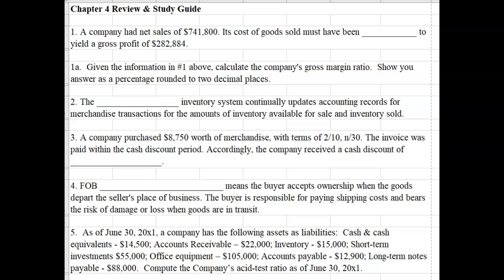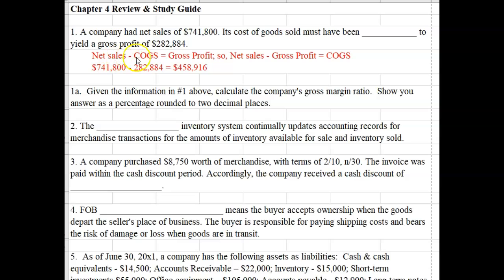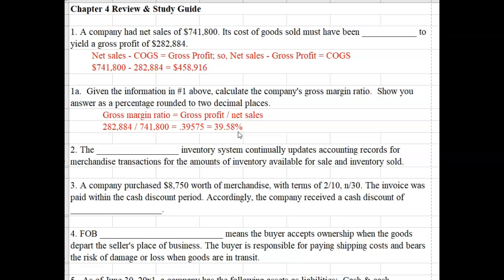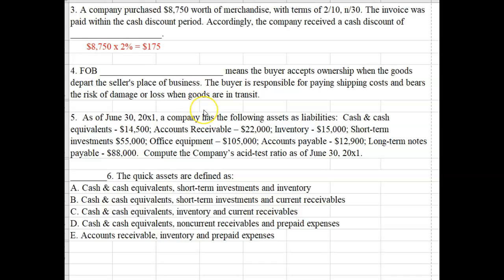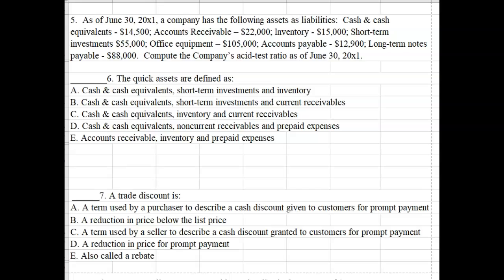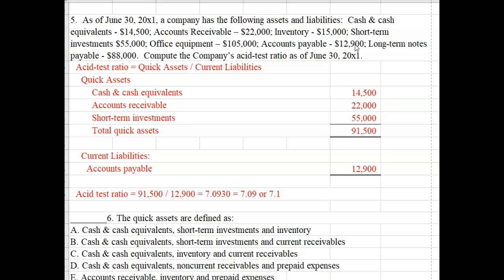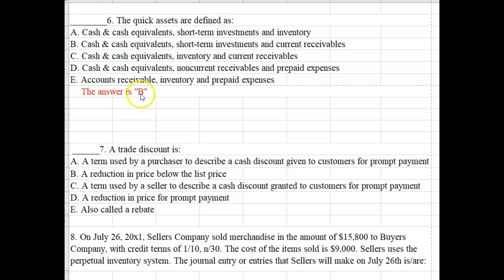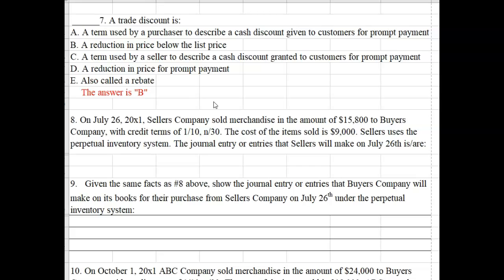CH 4 Study Guide #1